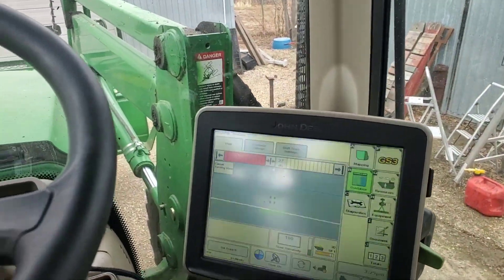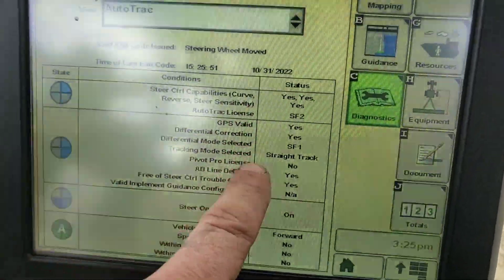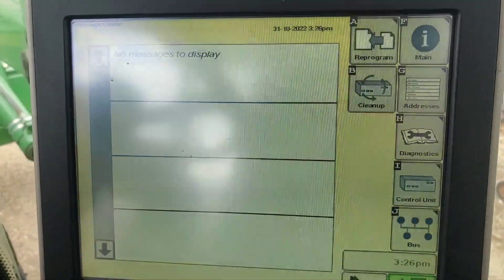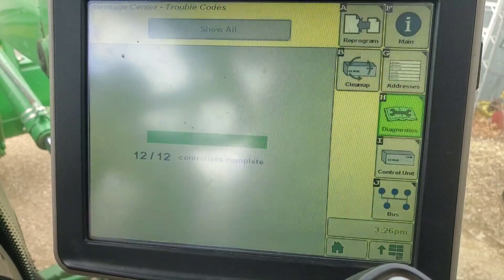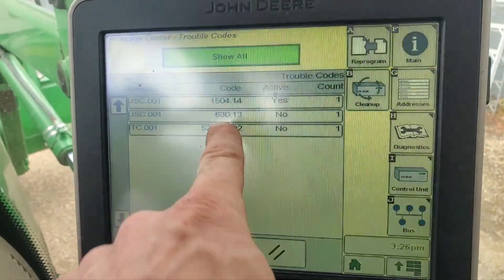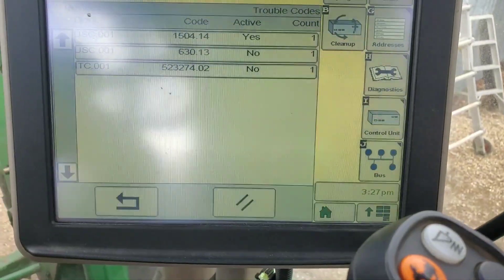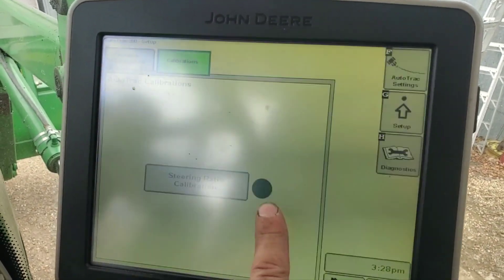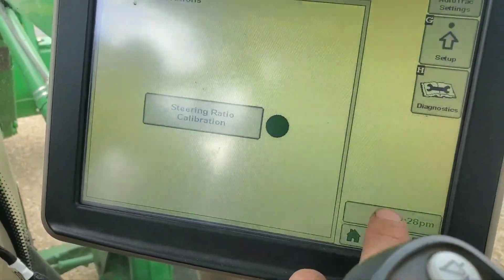JohnDeere ATU300 won't work? No AutoSteer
requirements for the system to work is the main (backbone) harness that provides power and a means to connect a display and CANBUS to the ATU. PLUS the harness to the ATU itself (BPF12136) comes with the resume switch (recommended).
The ATU must be calibrated before the code becomes inactive, delete all codes, should work.